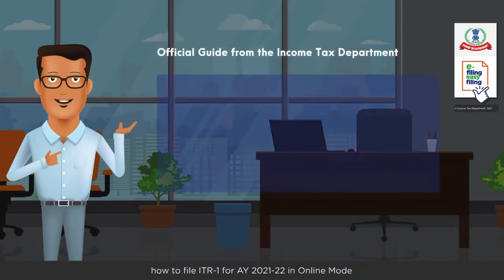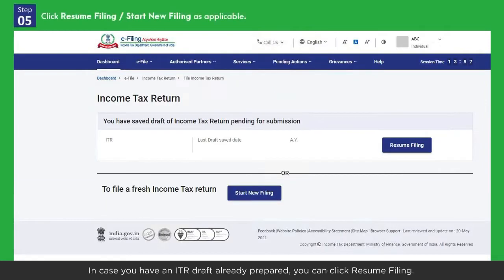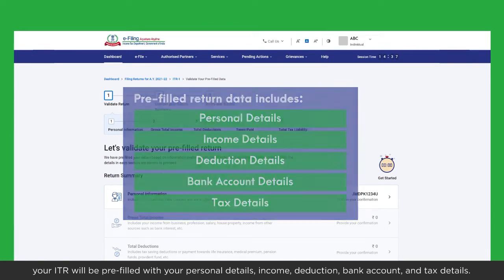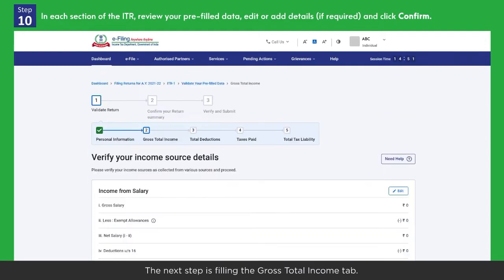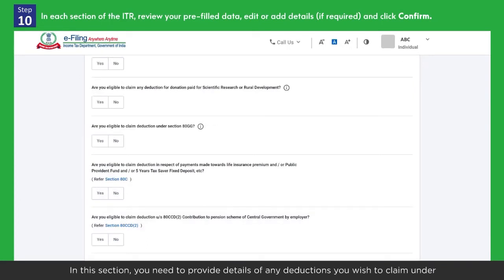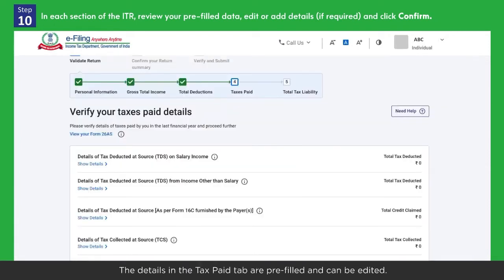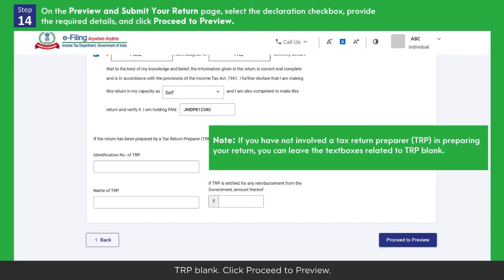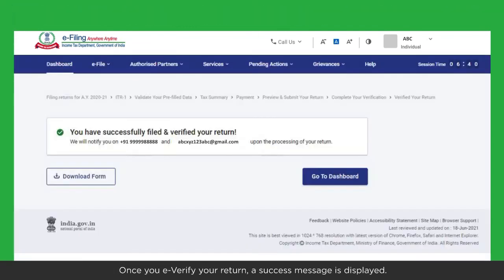IT 1 Filing Online for AY 2022-23 (FY2021-22)Salaried Person Income Tax Return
The last date for income tax return filing for FY 2021-22 is 31st July 2022. It is important for an individual taxpayer to know the correct type of ITR form applicable to them. ITR 1 is applicable for salaried employees, with total income up to Rs 50 lakhs. ITR 2 is filed in case the taxpayer has capital gains in the financial year, more than one house property, or is a company director or CEO. ITR 3 and ITR 4 are filed in case of income from business or profession. Whereas ITR 5 and ITR 6 are applicable while filing tax returns for a company.
We will explain in depth about how to file ITR 1 for salaried employees in this video. You’ll see a step-by-step procedure of how to fill various details in ITR 1, available deductions under section 80C, how to fill salary details and other income details, e-verification of income tax return, TDS refund in ITR form, how to claim home loan benefits in income tax return form, etc.
In this video, we’ll cover the following concepts:
1. ITR 1 filing online 2022-23.
2. ITR kaise bhare?
3. How to do income tax return filing?
4. Deduction of tax at source.
5. ITR filing for salaried employees.
6. ITR kya hota hai?
7. Deductions under Section 80C.
8. ITR 1 vs ITR 2.
9. When to fill ITR 3 and ITR 4?
10. Form 16 kaise bhare?
11. Complete process of filing ITR 22-23.
12. ITR filing online 2022-23.
13. What are deduction from gross total income?
14. Tax saving investments and 80C deductions.
15. Tax saving for salaried employees.
16. Form 16 kya hai?